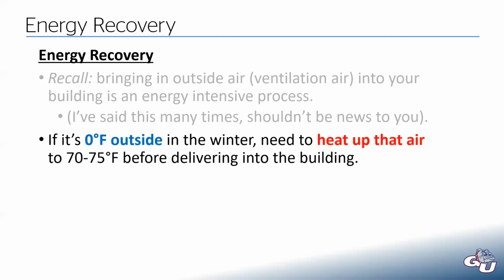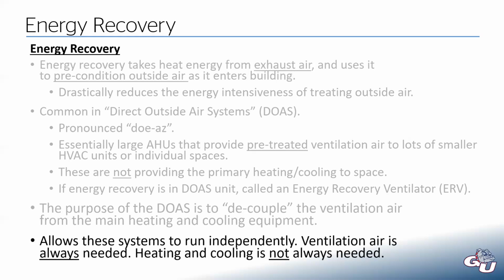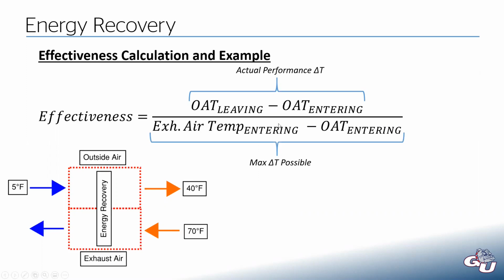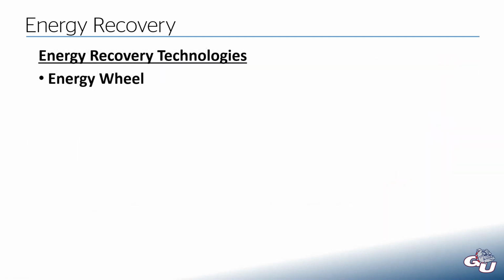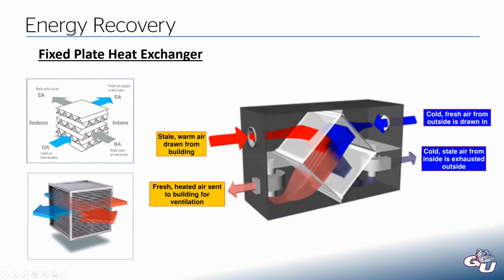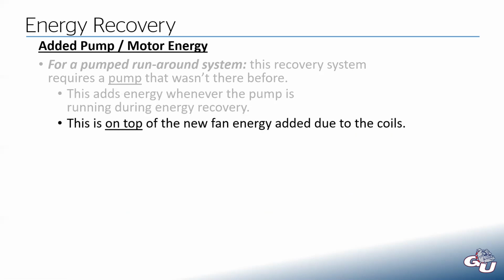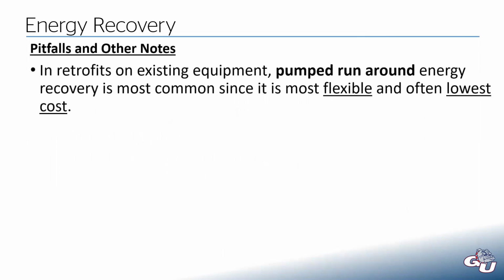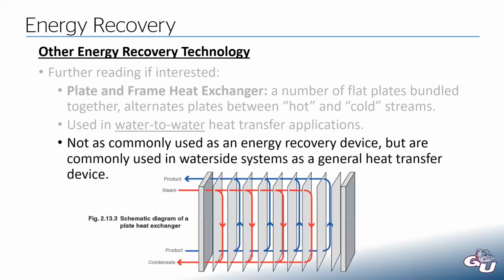Energy Auditing: Lecture 21 - Energy Recovery (4/15/2021)